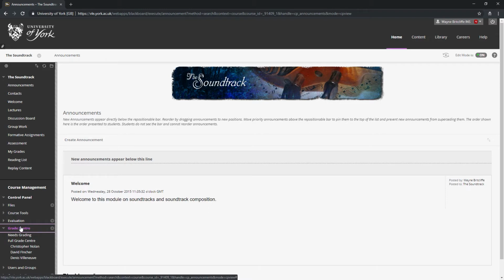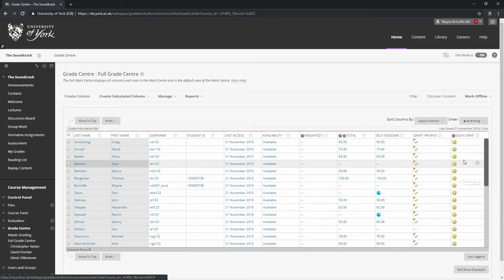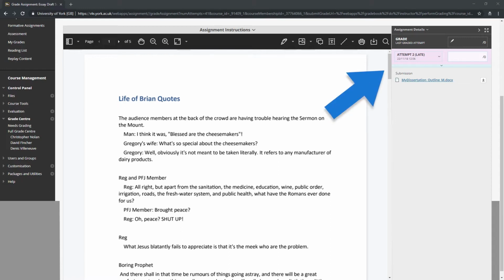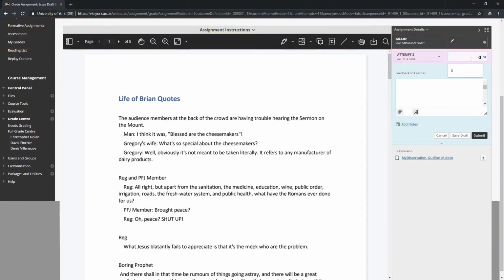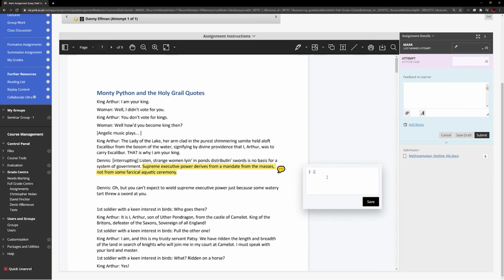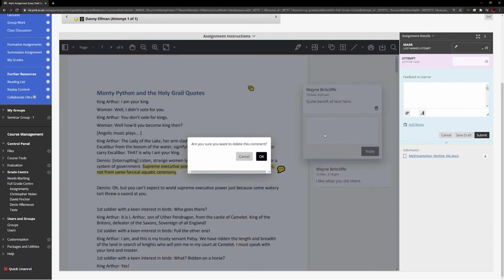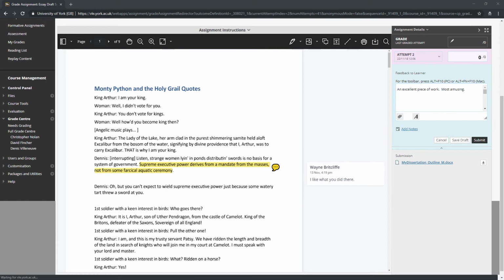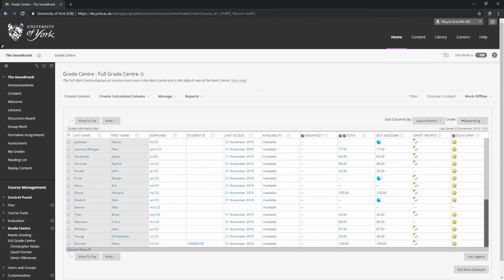Standard Assignment - Viewing student submissions and marking them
Video on how to view student submissions and mark them with the Grade Centre in Yorkshare (the VLE).

Programme Design and Learning Technology Team
University of York

Updated Nov 18th 2020